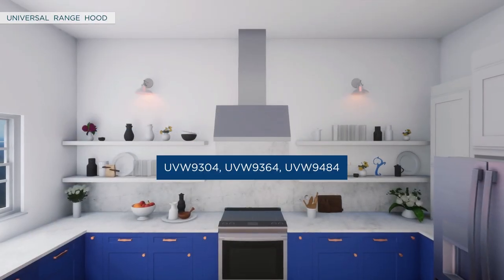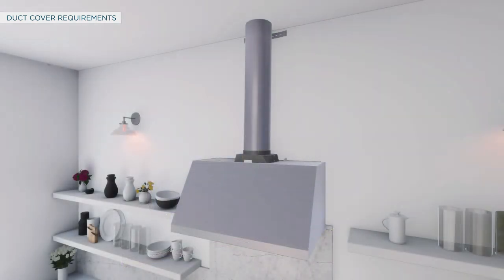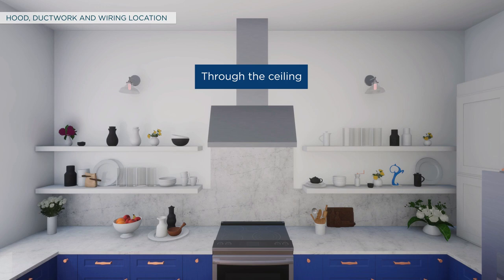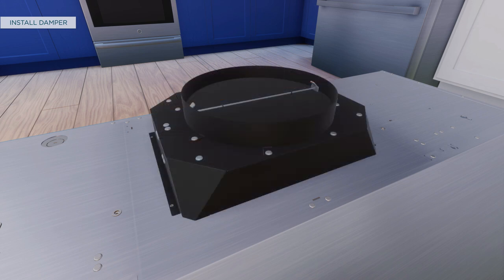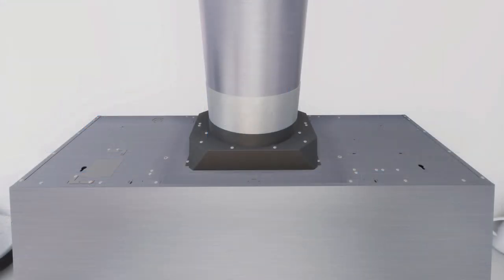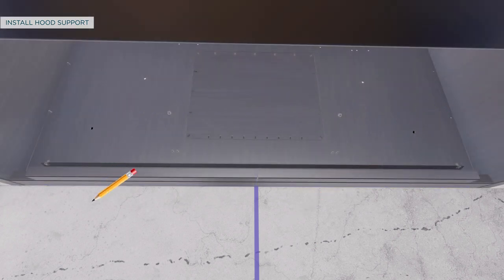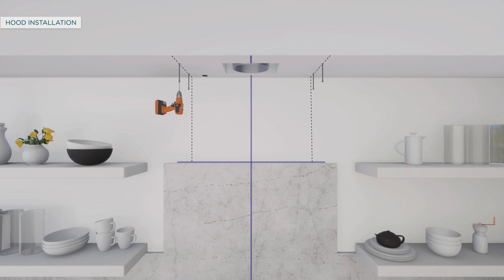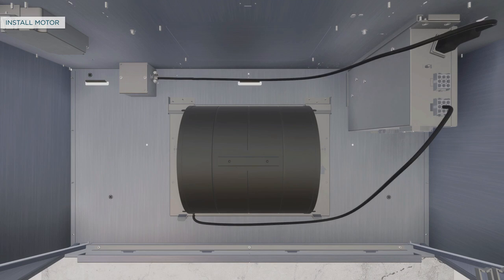Commercial and Professional Hood Installation - GE Appliances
The purpose of this video is to demonstrate the Installation process of 30 and 36 inch Commercial Hoods as well as 48 inch Professional Hoods. This video will cover models UVW9304, UVW9364, UVW9484. Additional Details can be found in the product literature. This video can also be used for models CVW93043 & CVW9364.

00:00 - Introduction
05:18 - Venting through the Ceiling
09:55 - Duct Cover Installation
11:05 - Venting through the Rear Wall
14:38 - Venting Underneath the Soffit
17:23 - Electrical and Motor Connection
18:29 - Filters
20:36 - Makeup Air Technology